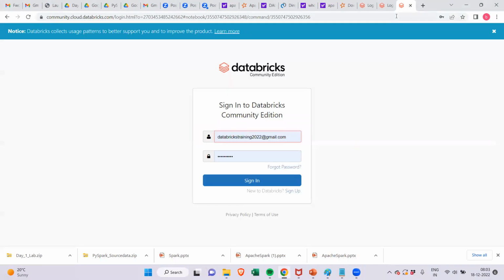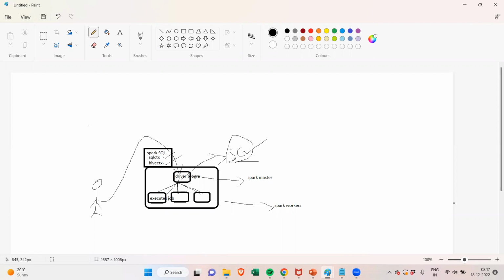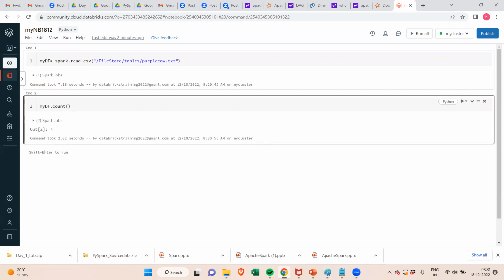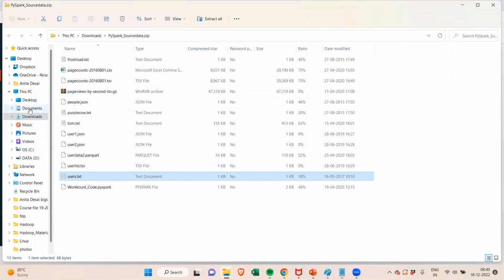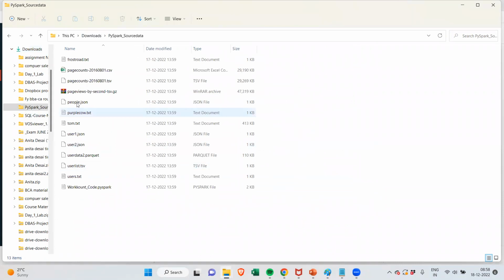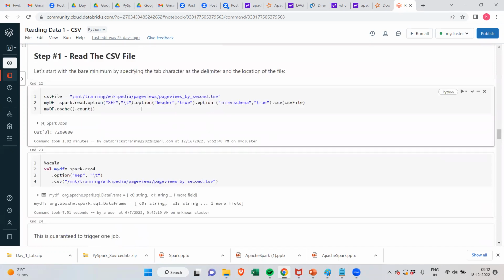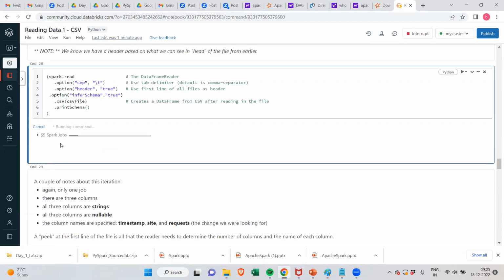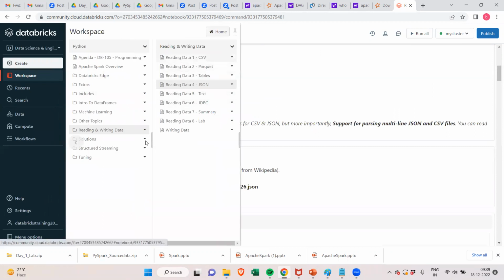PGA 32 Hadoop 18th dec